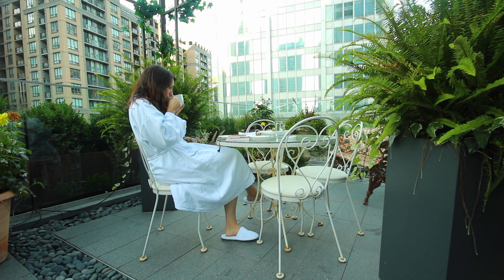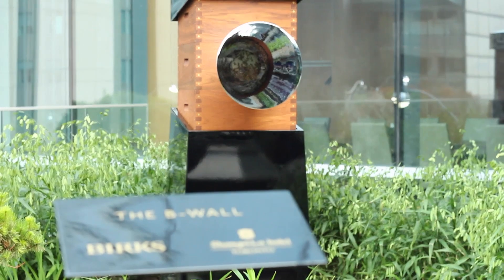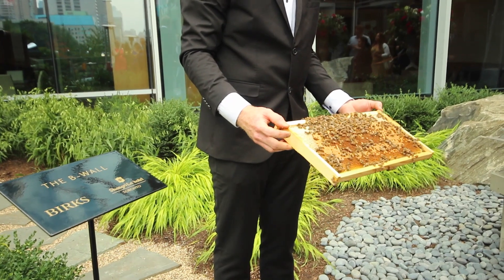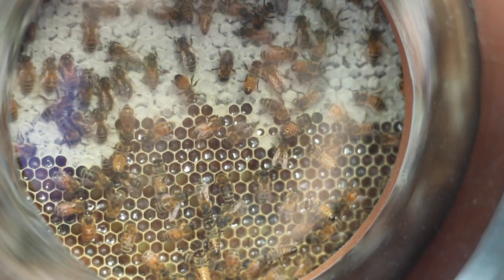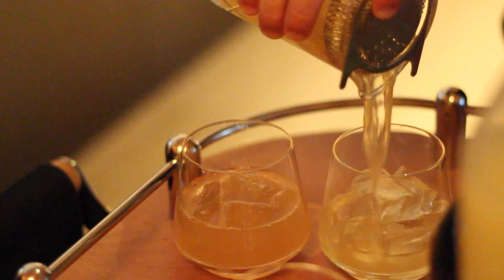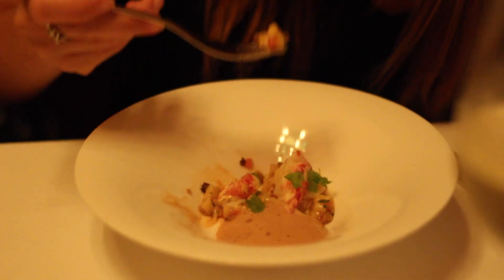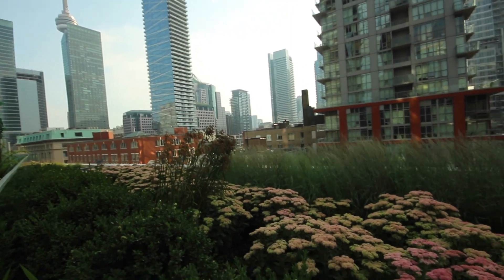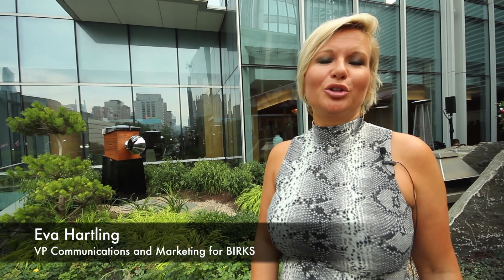Urban Beekeeping at Shangri-La Toronto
Recently the Shangri-La Hotel has joined the global urban beekeeping movement with the launch of their new 'B-Wall' on the third floor of their hotel. I was invited to check out the hive and learn about the importance of bee preservation today.